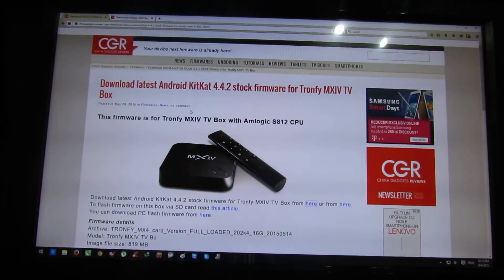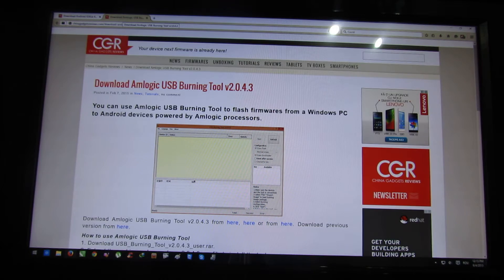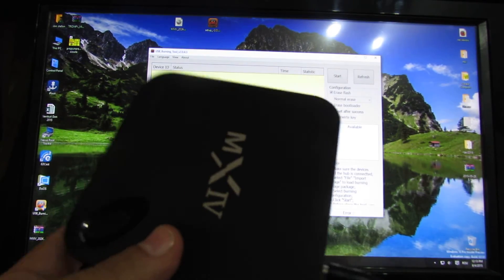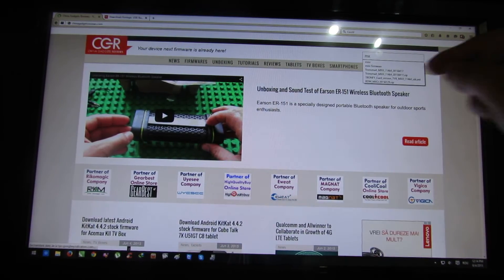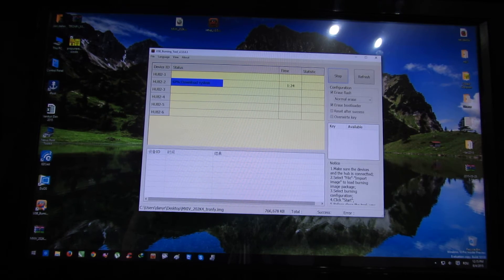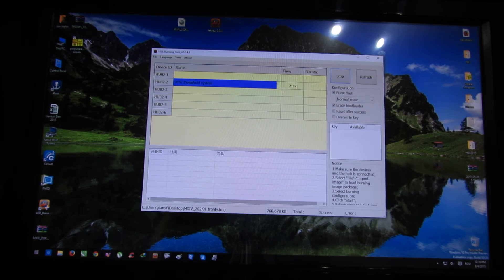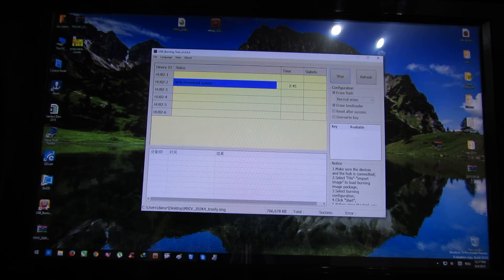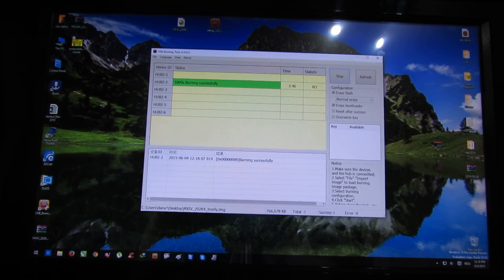How to easily flash firmware from PC on Tronfy MXIV TV Box